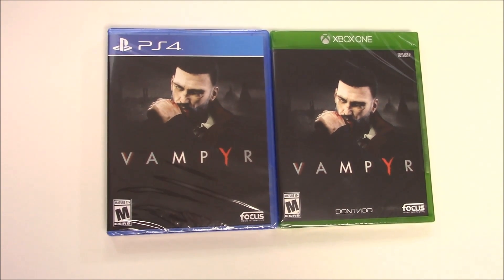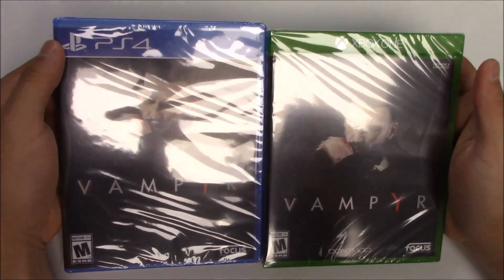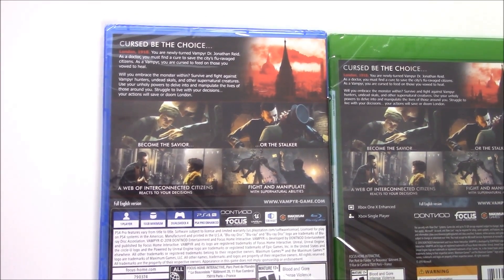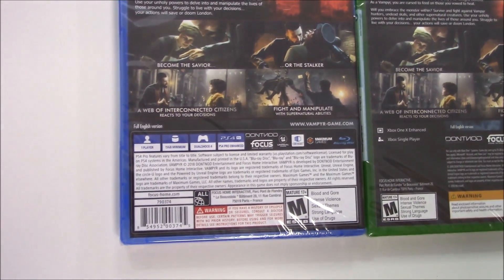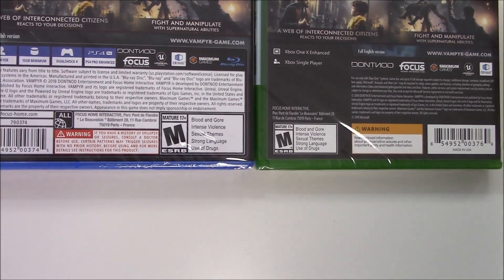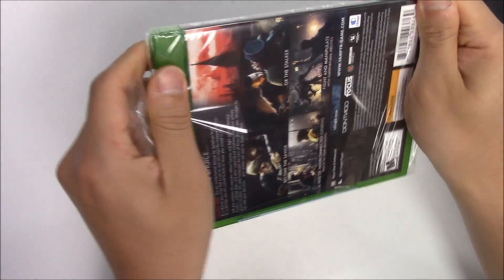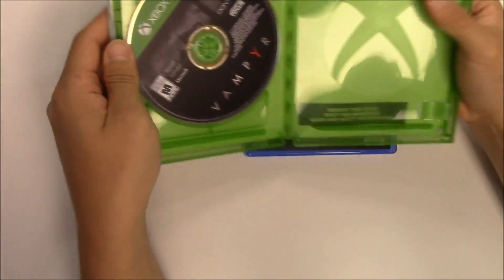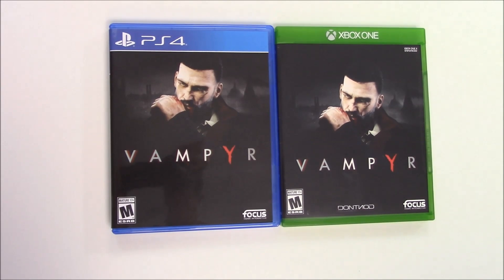Vampyr (PS4/Xbox One) Unboxing!!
If you'd like a copy for yourself, you can purchase it